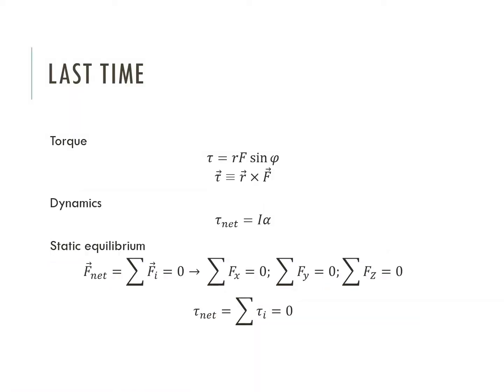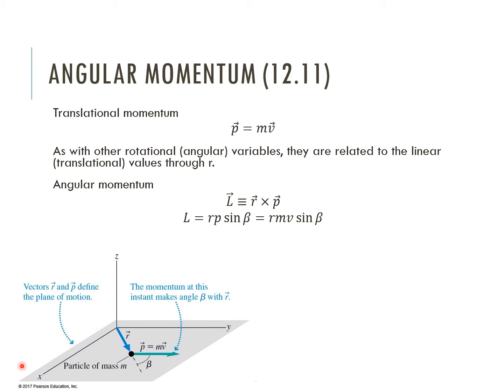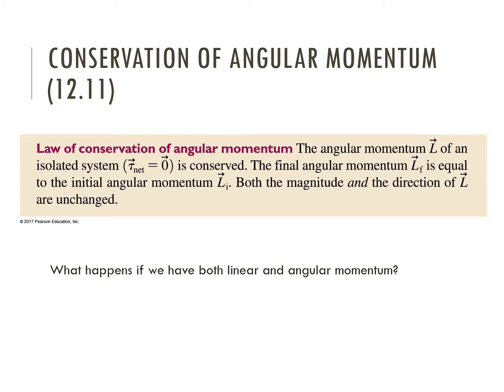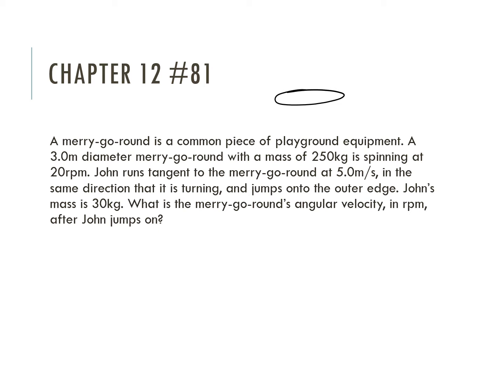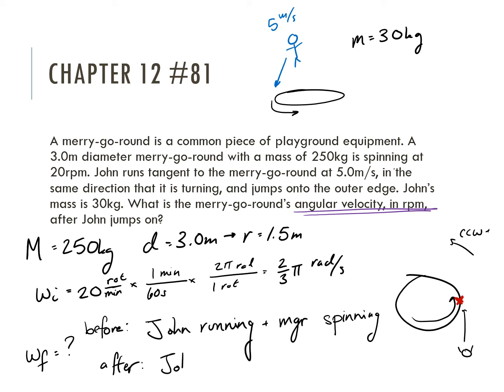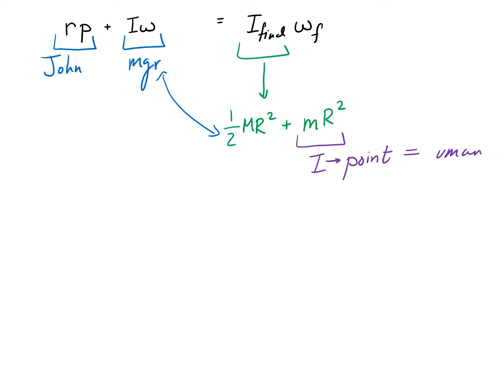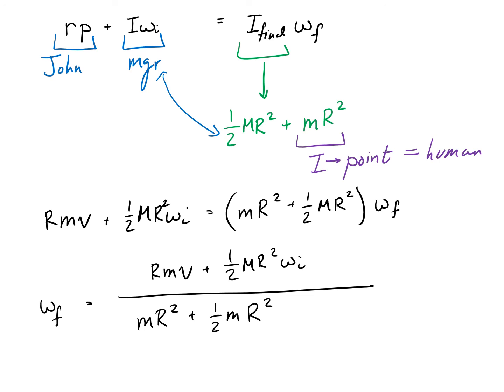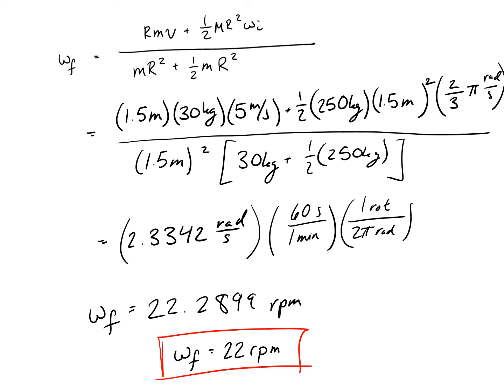Lecture 20 – Angular Momentum – part 1 – Angular Momentum